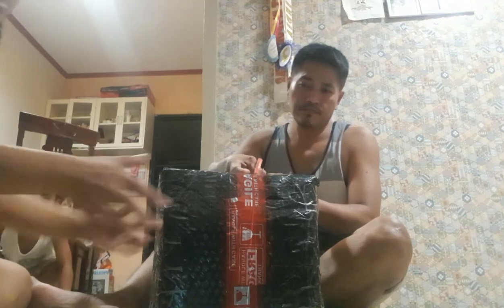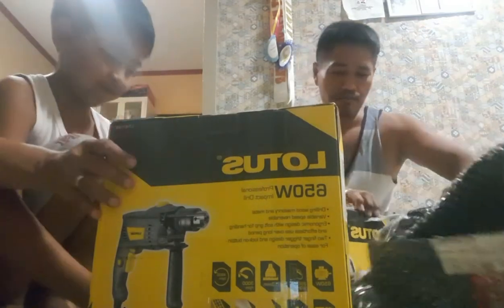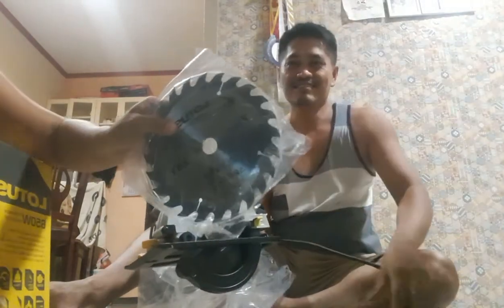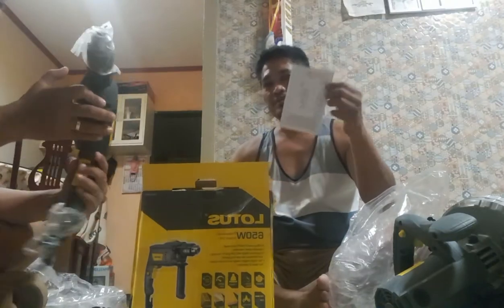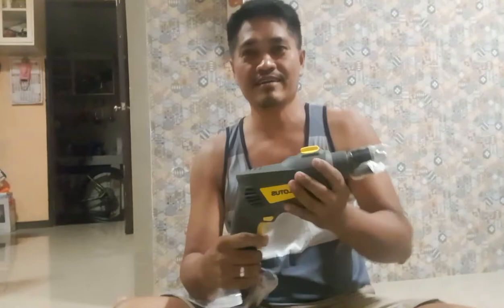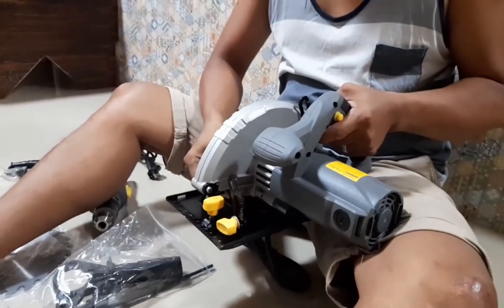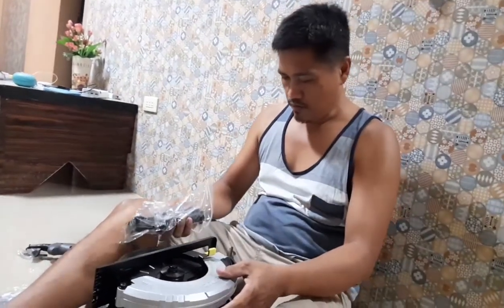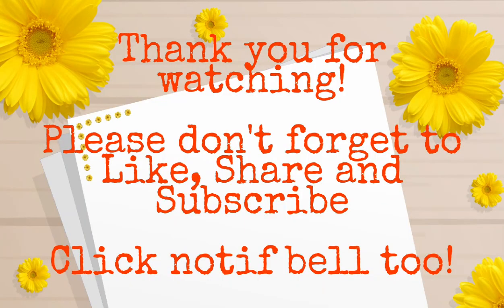POWER TOOLS UNBOXING / TOYS FOR THE BIG BOYS